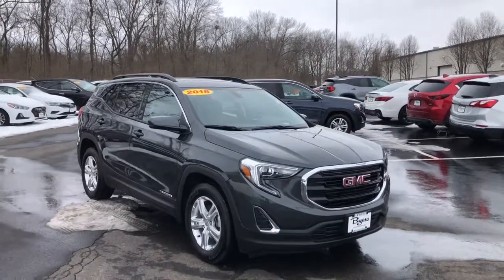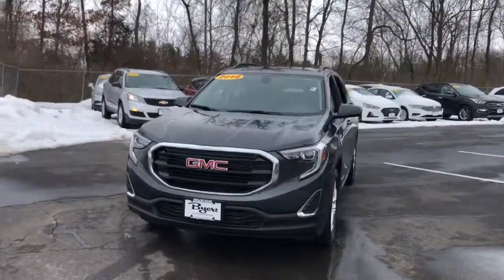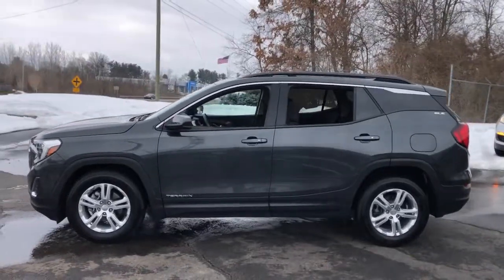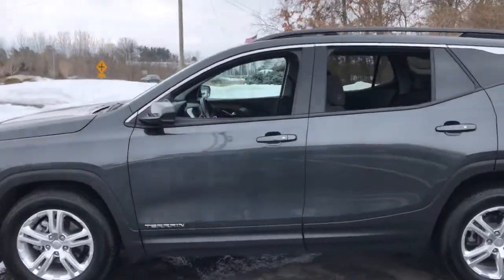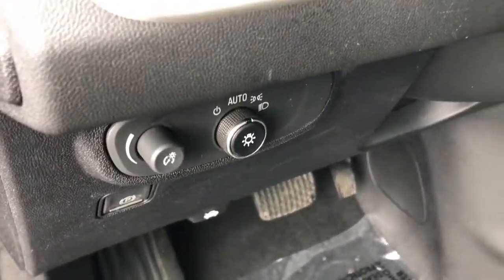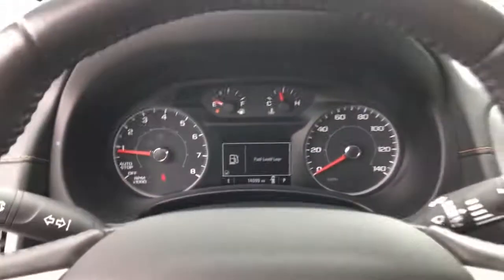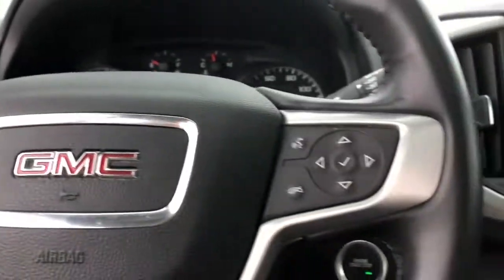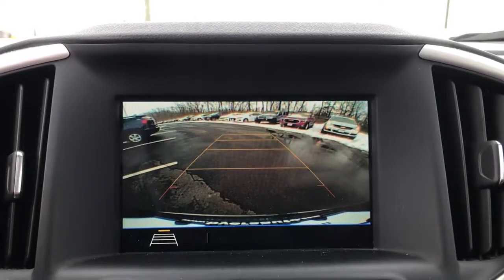2018 GMC Terrain Delaware, Powell, Westerville, Dublin, Galena, OH T11068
Graphite Gray Metallic Used 2018 GMC Terrain available in Delaware, Ohio at Byers Toyota. Servicing the Powell, Westerville, Dublin, Galena, OH area.

Byers Toyota
1599 Columbus Pike

Recent Arrival! 2018 Graphite Gray Metallic GMC Terrain SLE FWD This GMC Terrain has many features and is well equipped including, Touchscreen Controls, Backup Camera, Automatic Headlights, Apple CarPlay, Android Auto, Bluetooth Hands-Free, Voice Recognition, Power Package, Keyless Entry, Audio Package, Heat Package, 2 USB Data Ports w/Auxiliary Input Jack, 6-Speaker Audio System Feature, 8-Way Power Driver Seat Adjuster, Auto-dimming Rear-View mirror, Bluetooth For Phone, Driver & Front Passenger Heated Seats, Driver Convenience Package, Dual-Zone Automatic Climate Control, High-Intensity Discharge Headlights, Outside Heated Power-Adjustable Mirrors, Power Driver Lumbar Control, Preferred Equipment Group 3SA, Premium Cloth Seat Trim, Radio: GMC Infotainment Audio System w/7 Display, Remote Start, Roof-Mounted Luggage Rack Black Side Rails, Skyscape Power Sunroof w/Power Sunscreen, Wheels: 17 x 7 Silver Painted Aluminum.Odometer is 15824 miles below market average! CARFAX One-Owner. YOUR #1 E-COMMERCE DEALER IN CENTRAL OHIO.Internet pricing is subject to change and is Plus Tax, Title and $250.00 Doc Fee.
AXLE  3.47 FINAL DRIVE RATIO,LUGGAGE RACK  SIDE RAILS  ROOF-MOUNTED,SEATS  HEATED DRIVER AND FRONT PASSENGER,ENGINE  1.5L TURBO DOHC 4-CYLINDER  SIDI  VVT  (170 hp [127.0 kW] @ 5600 rpm  203 lb-ft of torque [275.0 N-m] @ 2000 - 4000 rpm) (STD),SEAT  DRIVER 8-WAY POWER WITH 2-WAY POWER LUMBAR,TIRES  P225/65R17 ALL-SEASON BLACKWALL  (STD),SEAT  POWER DRIVER LUMBAR CONTROL,DRIVER CONVENIENCE PACKAGE  includes (BTV) Remote Start  (CJ2) dual-zone automatic climate control  (KA1) driver and front passenger heated seats  (AG1) 8-way power driver seat adjuster  (AL9) driver power lumbar control and (V2P) roof-mounted luggage rack side rails,SLE PREFERRED EQUIPMENT GROUP  Includes Standard Equipment,AIR CONDITIONING  DUAL-ZONE AUTOMATIC CLIMATE CONTROL  with individual climate settings for driver and right-front passenger,REMOTE START,AUDIO SYSTEM  7 DIAGONAL GMC INFOTAINMENT SYSTEM  includes multi-touch display  AM/FM stereo  Bluetooth streaming audio for music and most phones  Android Auto and Apple CarPlay capability for compatible phones (STD),SEATS  FRONT BUCKET  (STD),TRANSMISSION  9-SPEED AUTOMATIC 9T45  ELECTRONICALLY-CONTROLLED WITH OVERDRIVE  (STD),WHEELS  17 X 7 (43.2 CM X 17.8 CM) SILVER PAINTED ALUMINUM  (STD),SUNROOF  SKYSCAPE POWER WITH POWER SUNSCREEN,GRAPHITE GRAY METALLIC,TIRE  SPARE  T135/70R16 BLACKWALL  (STD),JET BLACK  PREMIUM CLOTH SEAT TRIM,LICENSE PLATE FRONT MOUNTING PACKAGE,Turbocharged,Front Wheel Drive,ABS,4-Wheel Disc Brakes,Aluminum Wheels,Tires - Front All-Season,Tires - Rear All-Season,Temporary Spare Tire,HID headlights,Automatic Headlights,Automatic Headlights,Privacy Glass,Heated Mirrors,Power Mirror(s),AM/FM Stereo,MP3 Player,Bluetooth Connection,Smart Device Integration,Auxiliary Audio Input,Bluetooth Connection,WiFi Hotspot,Bucket Seats,Cloth Seats,Pass-Through Rear Seat,Rear Bench Seat,Floor Mats,Floor Mats,Leather Steering Wheel,Steering Wheel Audio Controls,Tire Pressure Monitor,Trip Computer,Power Windows,Power Windows,Power Windows,Power Door Locks,Keyless Entry,Power Door Locks,Security System,Keyless Start,Cruise Control,Security System,A/C,Rear Defrost,Power Outlet,Auto-Dimming Rearview Mirror,Traction Control,Stability Control,Daytime Running Lights,Driver Air Bag,Passenger Air Bag,Front Side Air Bag,Front Head Air Bag,Rear Head Air Bag,Passenger Air Bag Sensor,Back-Up Camera,Telematics,Driver Restriction Features,Tire Pressure Monitor